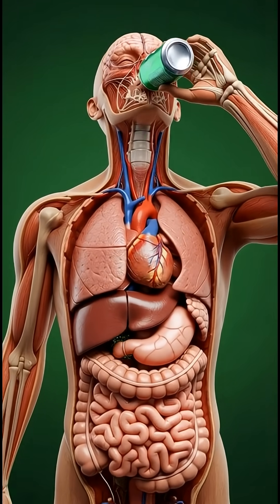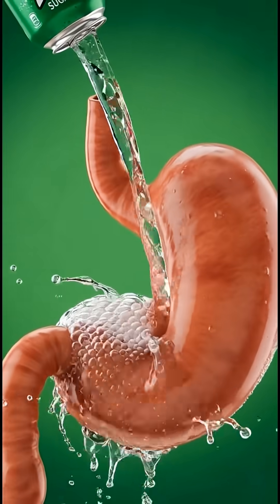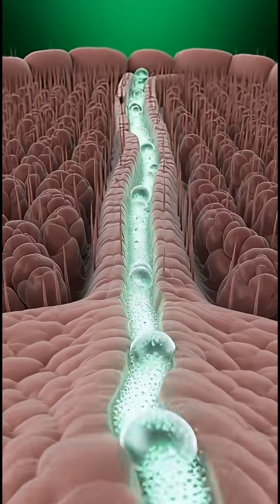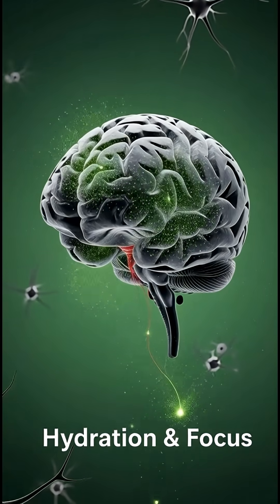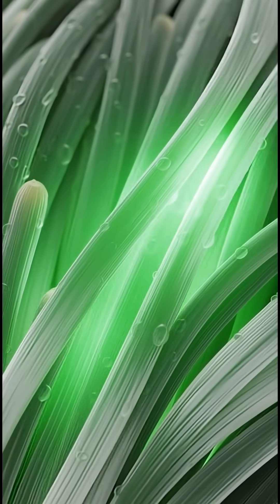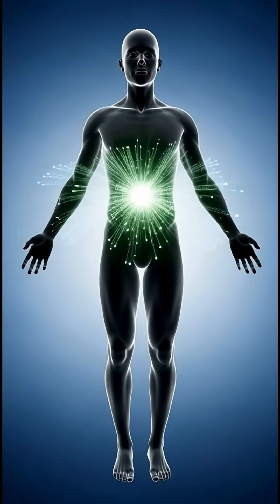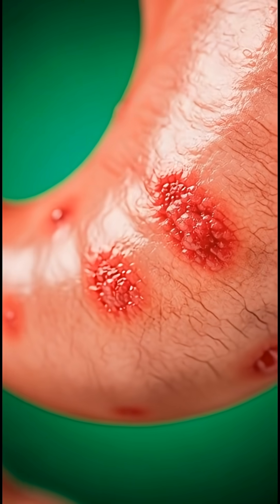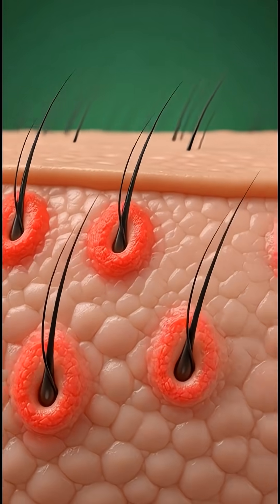What Happens Inside Your Body After Drinking 7Up Sugar Free | 3D Medical Breakdown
Explore the 3D medical journey of drinking 7Up Sugar Free. See how carbonation and artificial sweeteners interact with the stomach, intestines, bloodstream, brain, and muscles. Learn about hydration effects, gentle energy boosts, and possible minor side effects like stomach sensitivity. Perfect for educational and science-based 3D visualizations.